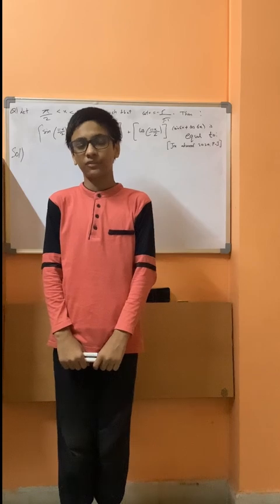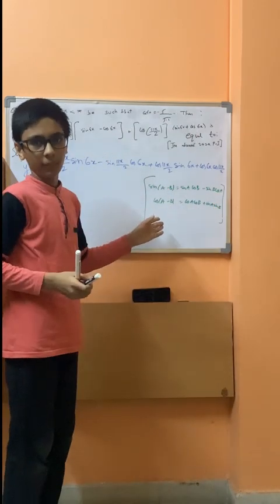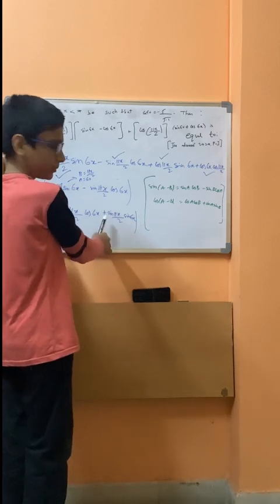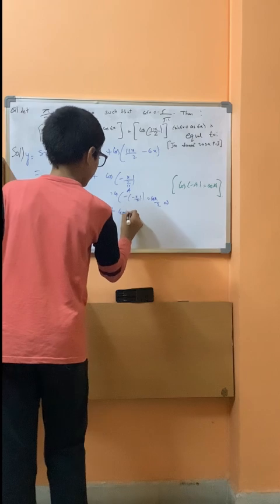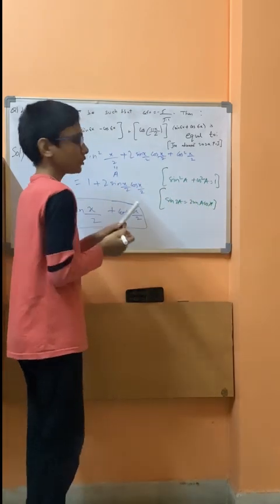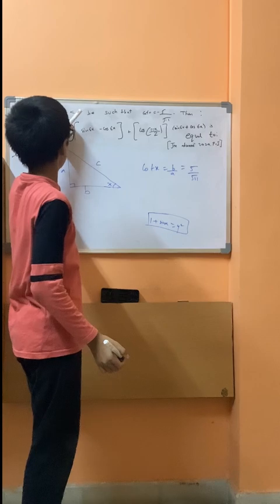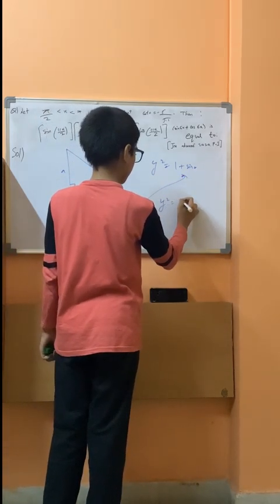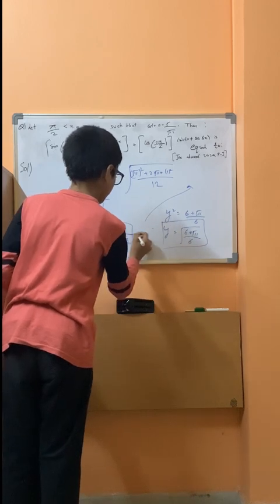JEE advanced 2024 paper 1 problem 3 solution by a 12 year old kid.@VedantGupta-t5l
12year jeeadvanced jeeadvanced2024 JEE advanced 2024 paper 1 problem 3 solution by a 12 year old kid.